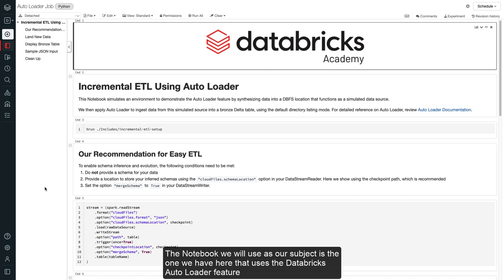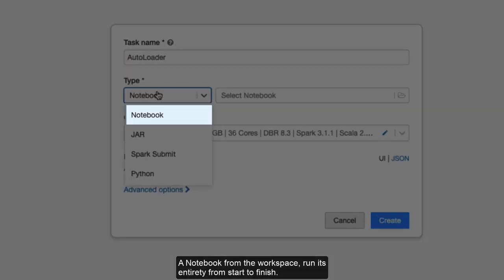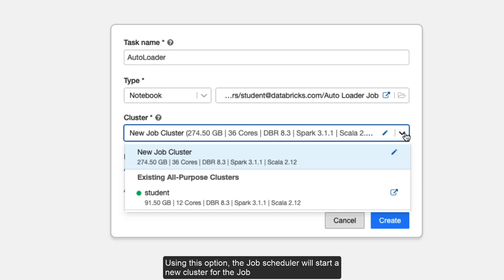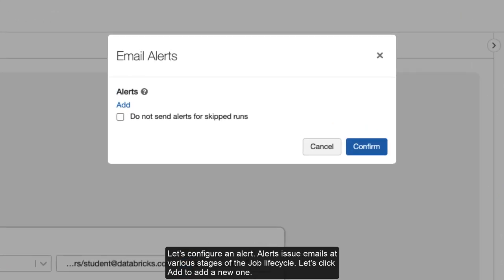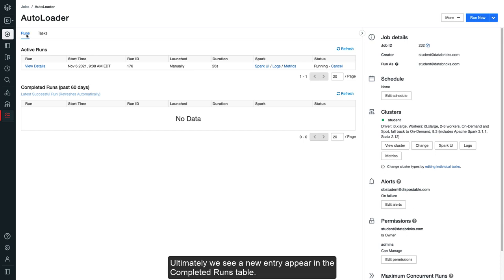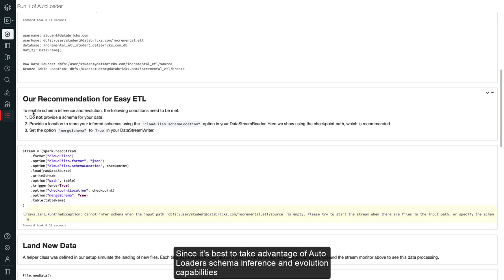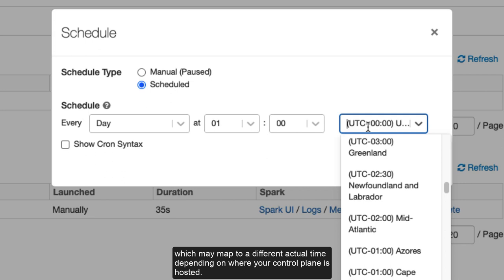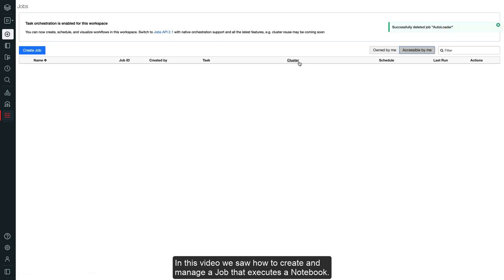Tutorial - Schedule a Job and Automate a Workload | Databricks Academy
In this Databricks tutorial you will learn how to create, run, and schedule Jobs.